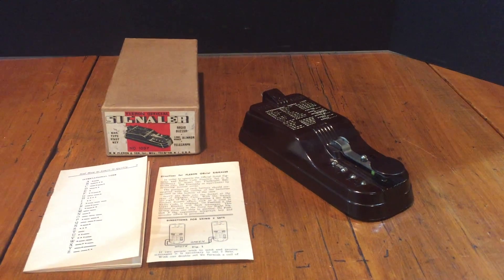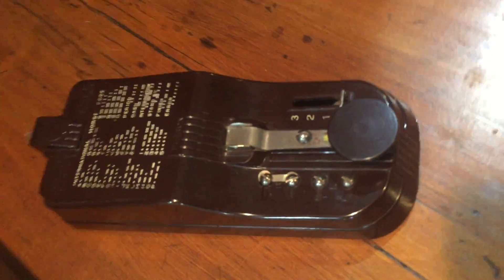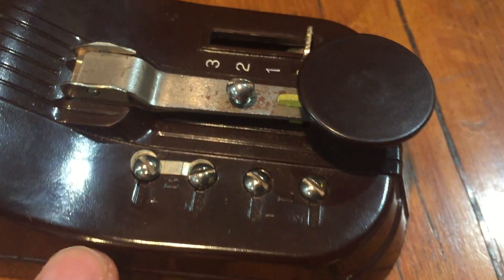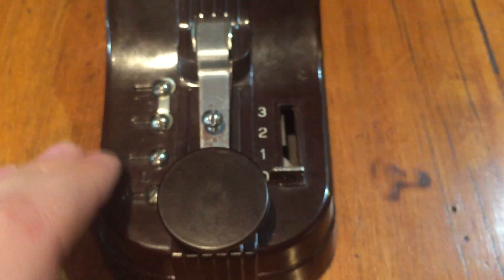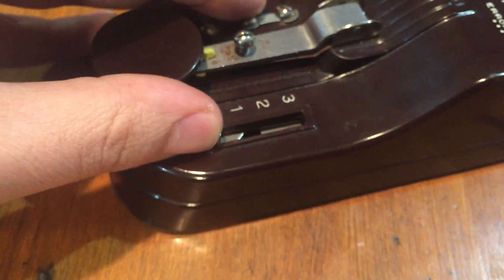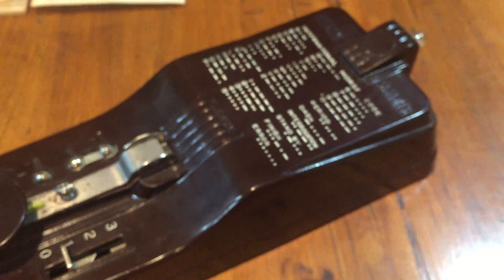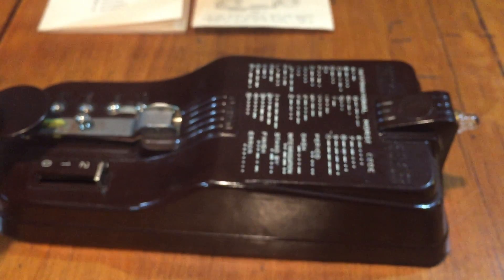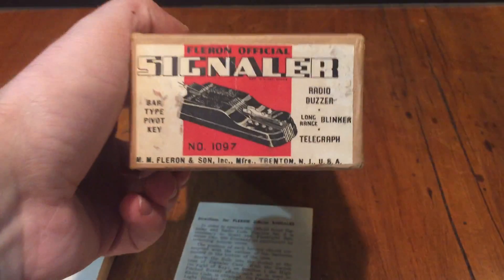Vintage Fleron Official Signaler Morse Code Telegraph Key c. 1940s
eBay item listing
My Etsy Store